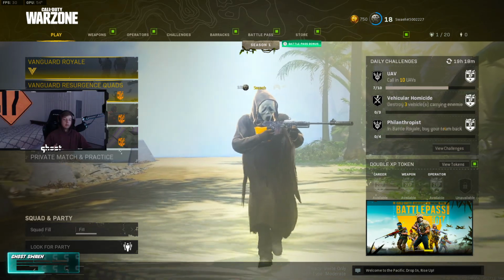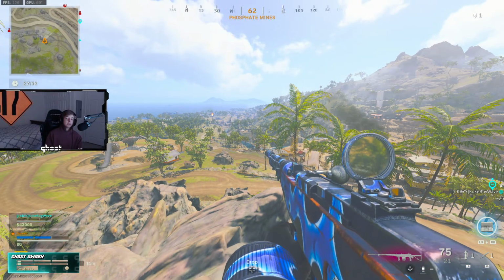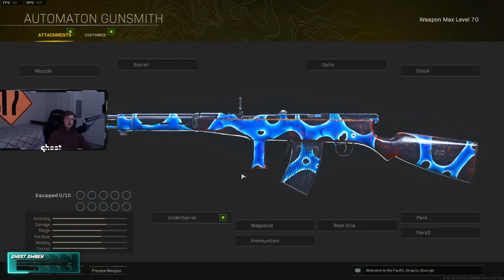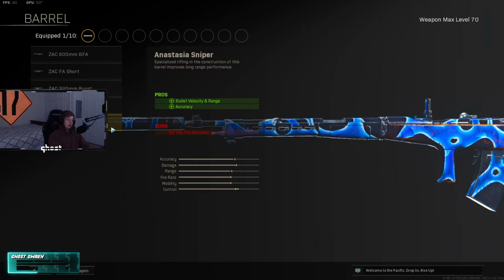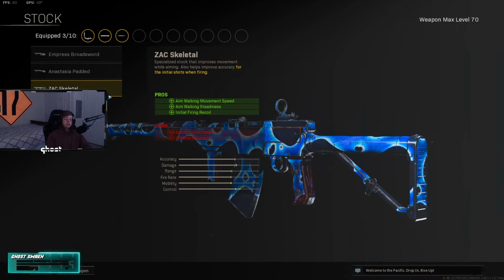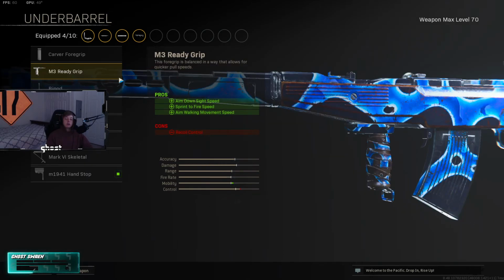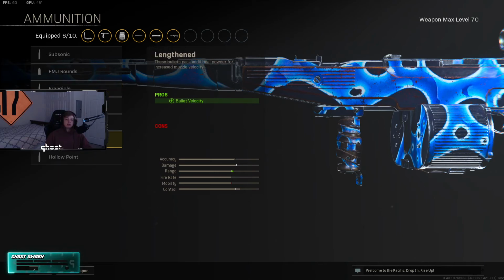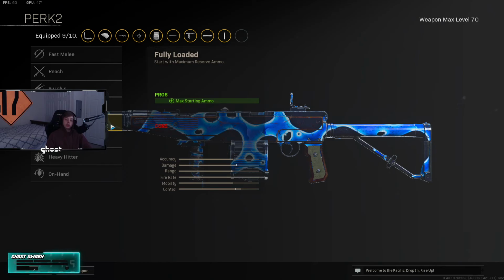the #1 AUTOMATON CLASS SETUP in WARZONE PACIFIC!🔥 (Caldera)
in today's video i show you guys the BEST AUTOMATON CLASS SETUP IN WARZONE PACIFIC - CALDERA (VANGAURD WARZONE)

Call of Duty: Warzone is a free-to-play battle royale video game released on March 10, 2020, for PlayStation 4, Xbox One, and Microsoft Windows. The game is a part of 2019's Call of Duty: Modern Warfare and is connected to 2020's Call of Duty: Black Ops: Cold War (but does not require purchase of either titles) and was introduced during Season 2 of Modern Warfare content. Warzone is developed by Infinity Ward and Raven Software (the latter later credited as the sole developer following the integration of Cold War's content) and published by Activision.[1] Warzone allows online multiplayer combat among 150 players, although some limited-time game modes support 200 players. The game features both cross-platform play and cross-platform progression between three games.